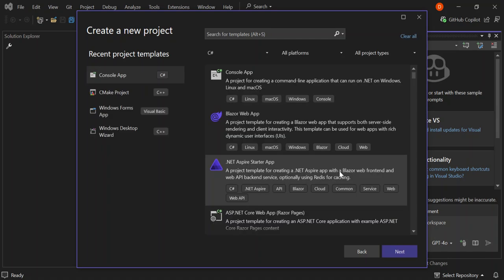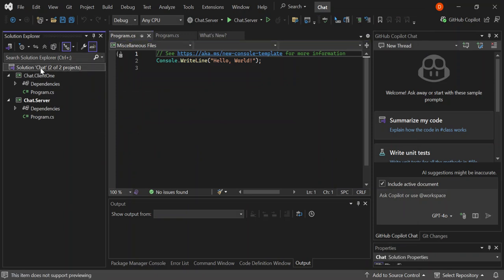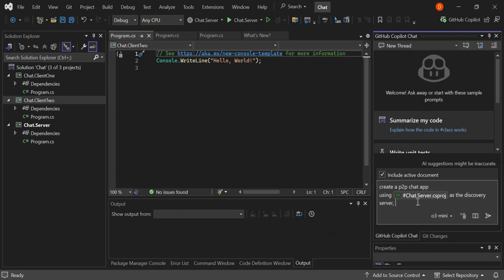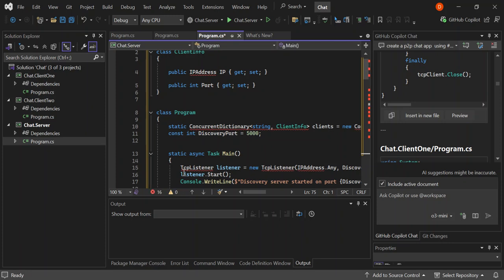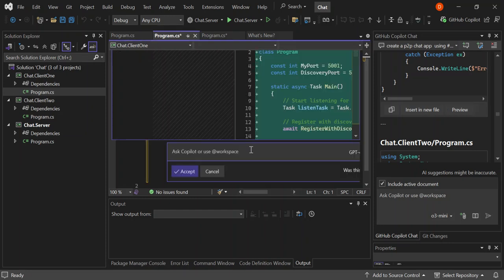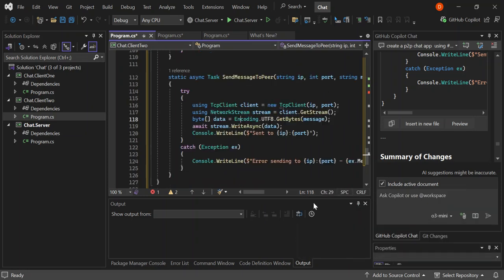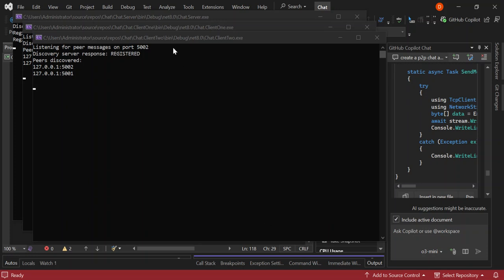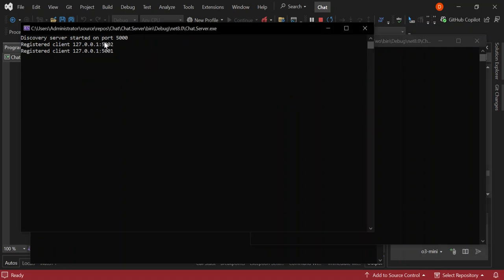C# P2P Chat App with OpenAI's 03-Mini and Visual Studio 2022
This peer-to-peer (P2P) chat app uses a discovery server (`P2pChat.Server`) to connect two clients (`P2pChat.ClientOne` and `P2pChat.ClientTwo`). The server shares client connection details, enabling direct communication. Clients then establish a TCP connection for real-time messaging. The server handles initial client discovery, while clients manage message sending and receiving. The implementation is in C# and ensures basic P2P functionality in a local network environment. This setup demonstrates how to build simple yet effective direct communication between two users without relying on external servers after the discovery process. Perfect for small-scale P2P chat applications!